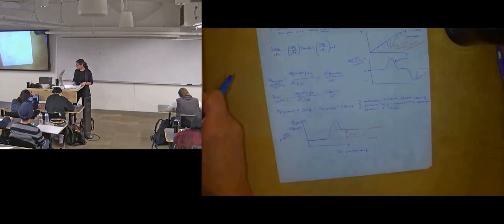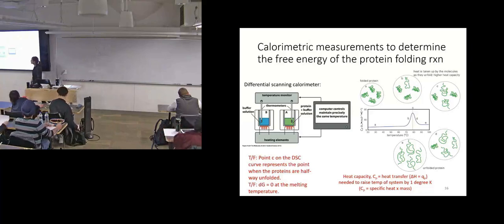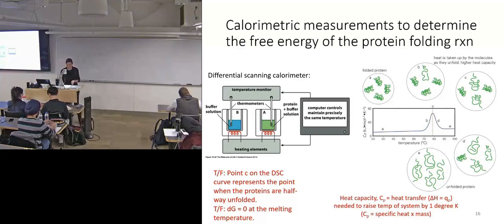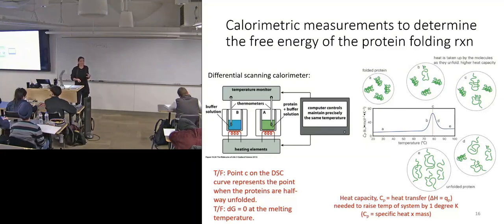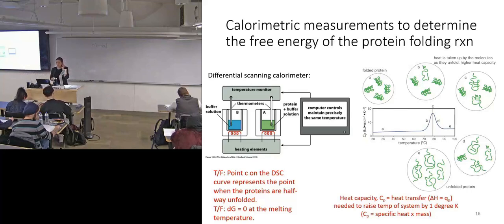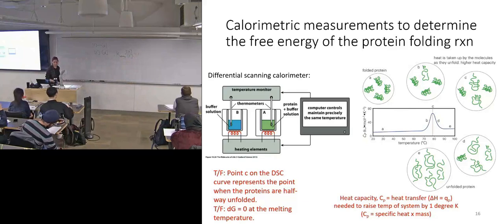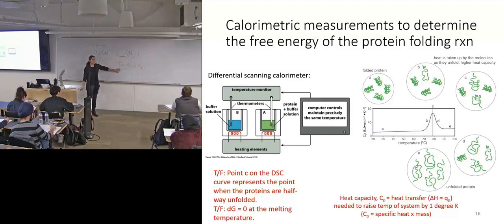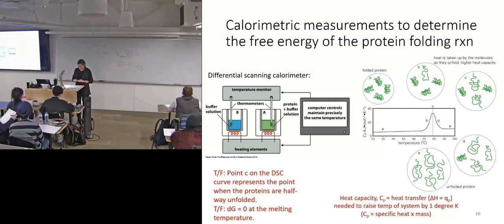Protein Unfolding w Differential Scanning Calorimetry (DSC) pt 2